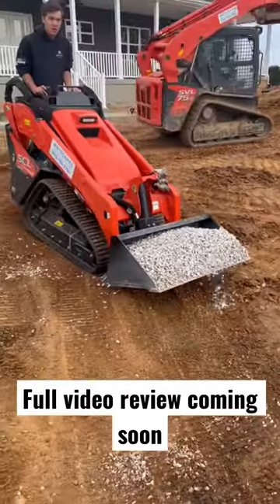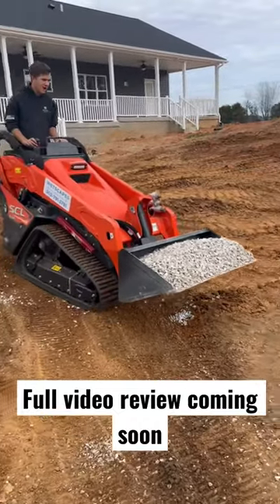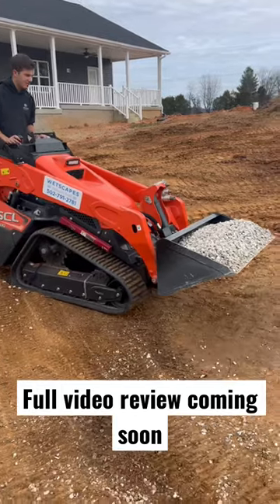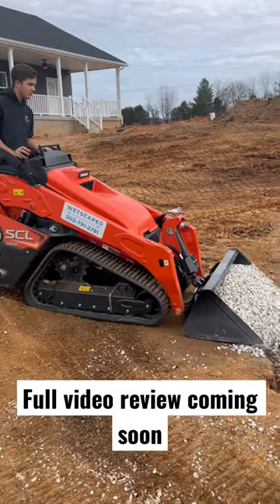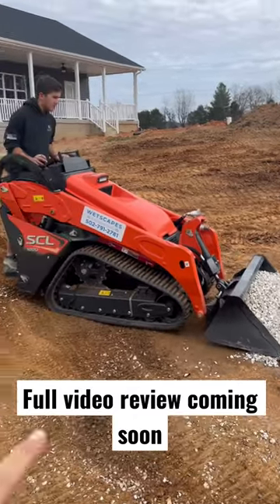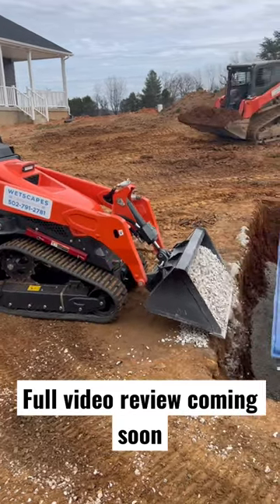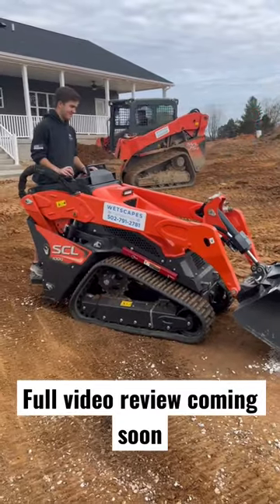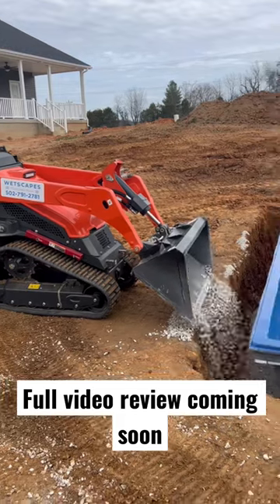Kubota SCL 1000 Dingo kubotadingo kubota dingo construction.